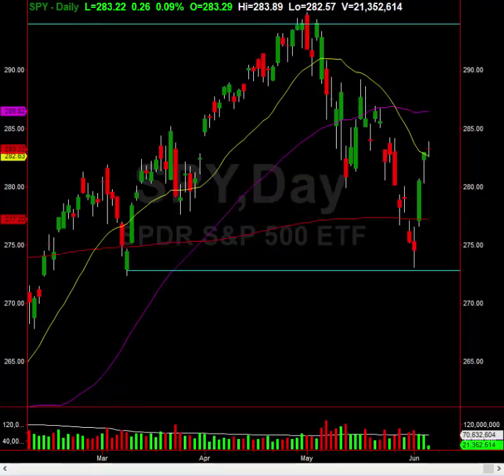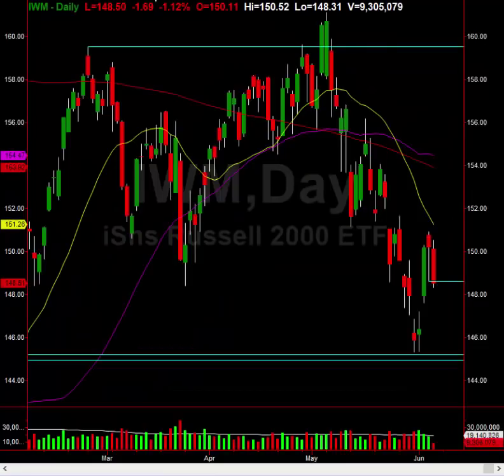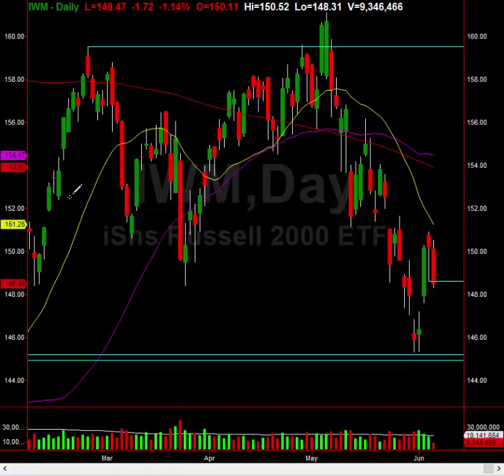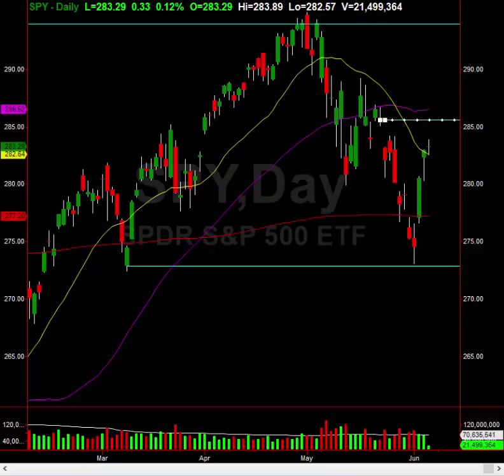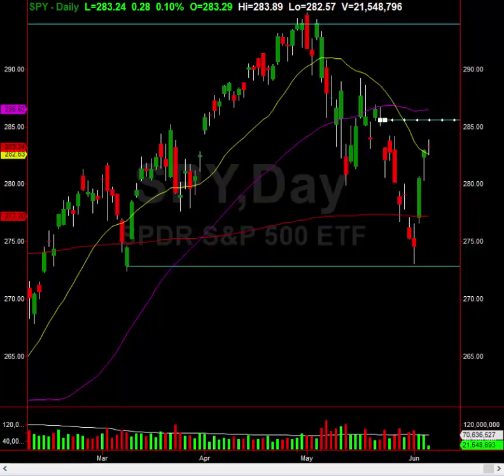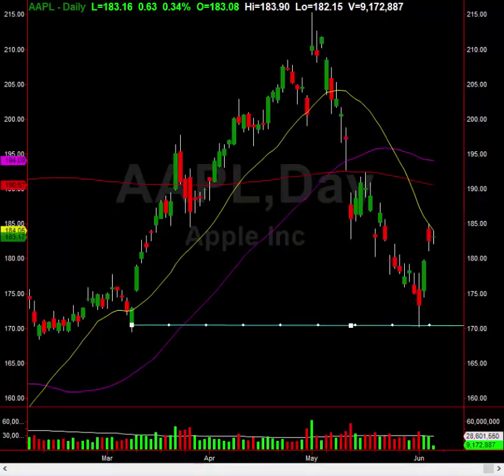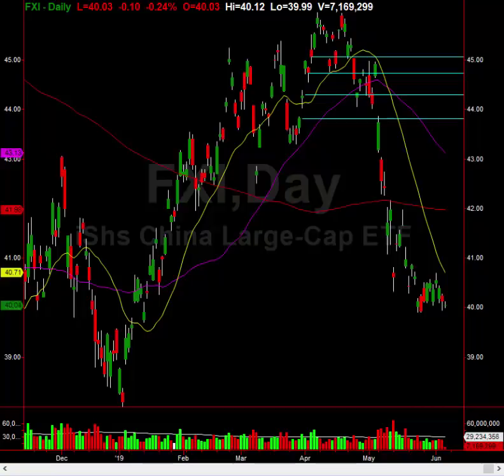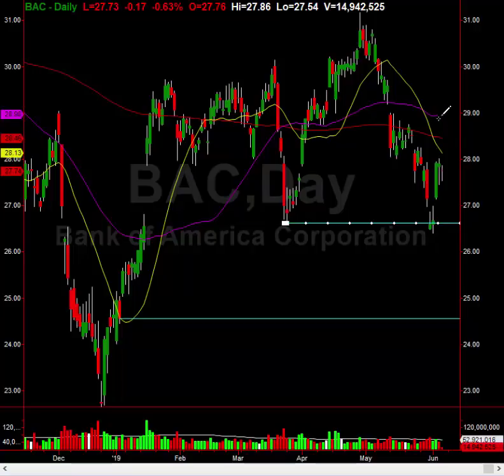Master S&P Target, Scary Divergence, Trade Setups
StockMarket Swing Traders! Get all of the live swing trade alerts on stocks and view the VERIFIED track record of every trade from over a decade right

Options Swing Traders! All you need to do is look at the exact trades Gareth and Nick have taken and get the next position the enter live, in the Options Alerts

DayTraders! If you want to profit from the fast paced action that happens every day in the markets, then you need to look over the shoulder of the 2 best traders in the world live as the trade right in front of you. Enter the virtual day trading room right

If you want to profit from the StockMarket and grow massive wealth like the ONLY REAL PROS on the web do it, you NEED TO JOIN THEM! Enter right now, start FOR FREE!

Take control of your financial freedom now, learn to make money from the stock market and never look back!

Have any questions for us or need help getting started profiting with our Pros?

Remember, there is a lot of fake "traders" out there. You need to dismiss the rest and follow the best! Our Pros are the ONLY REAL Traders on the web with over FOUR DECADES of real life trading/investing experience with proven/consistent profit making performance to back it up! No one out there can compare to the historic performance of our Pros, that is a fact. All you need to do is step inside and start learning and earning with them now!